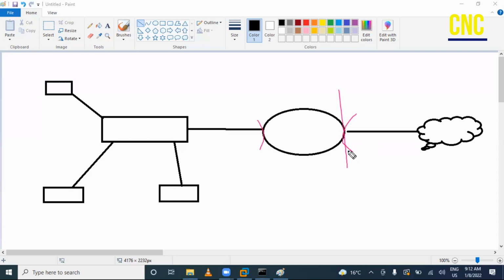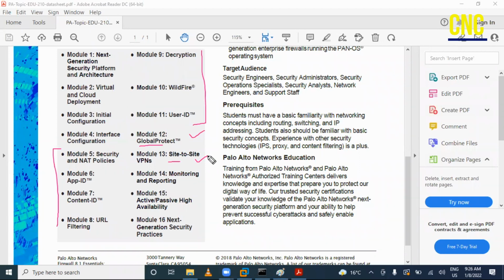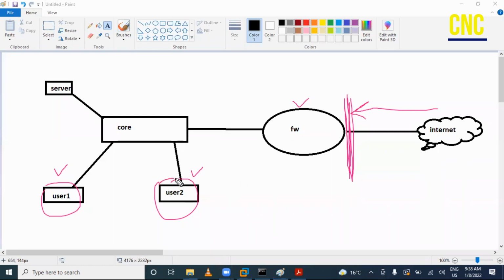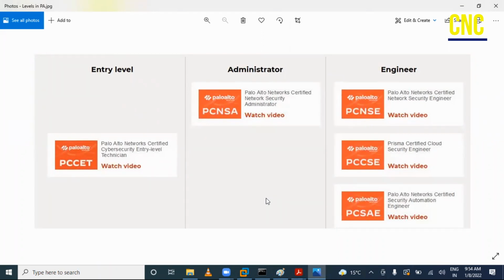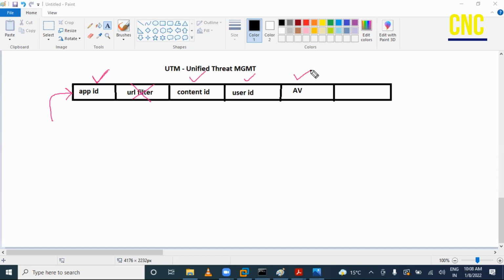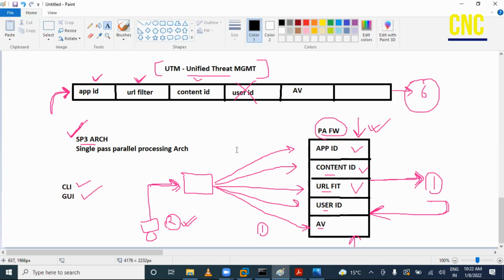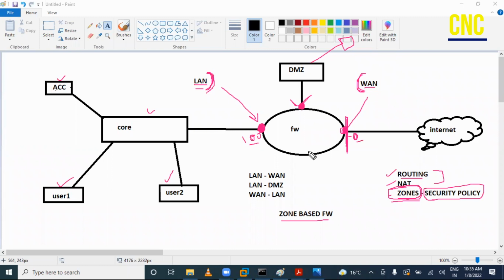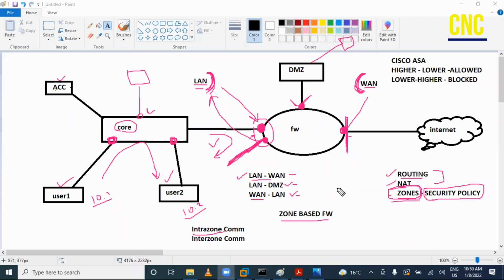Palo Alto Firewall | PCNSE | Day-1 | Part-1 | CNC | Core Networking Classes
Growing Dreams.